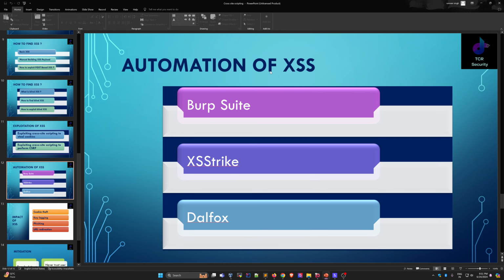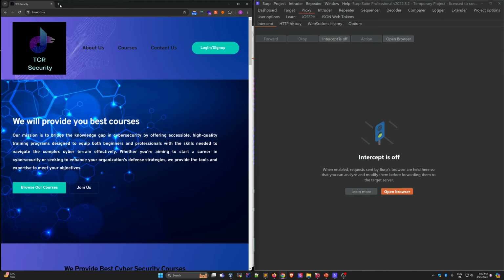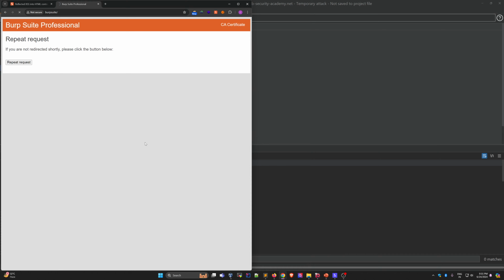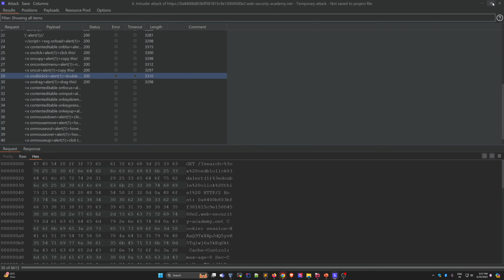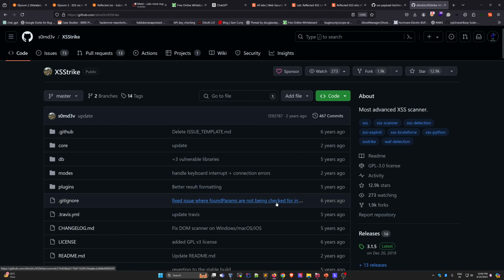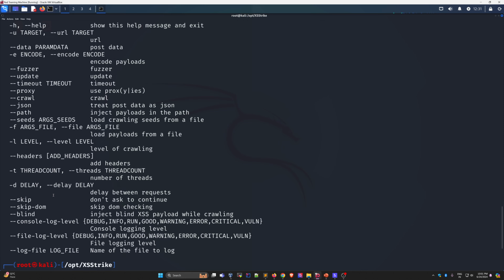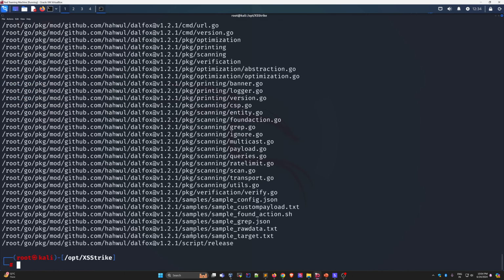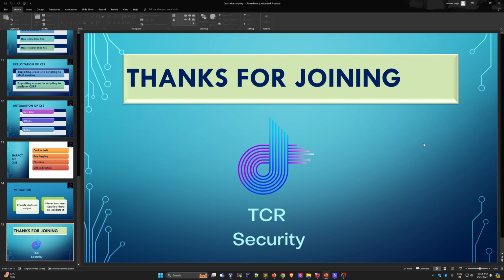Automation For Find XSS Bugs | tcrsecurity